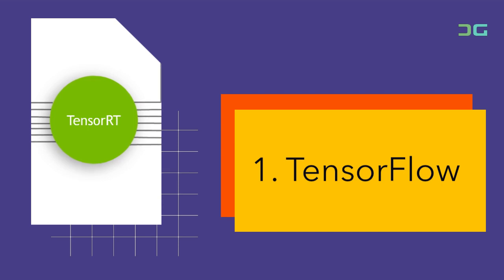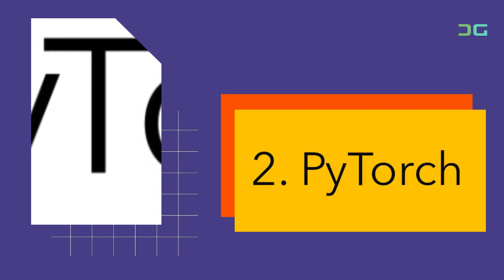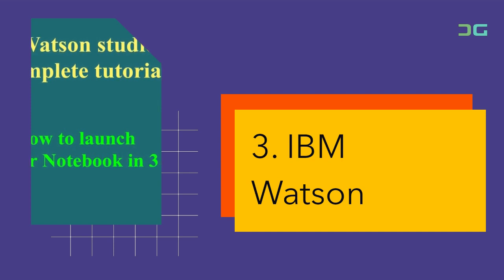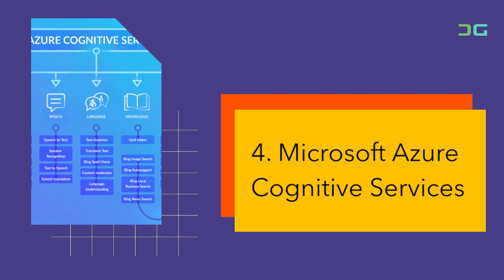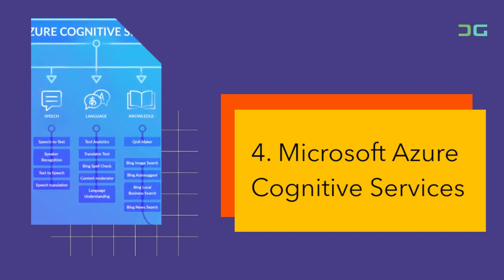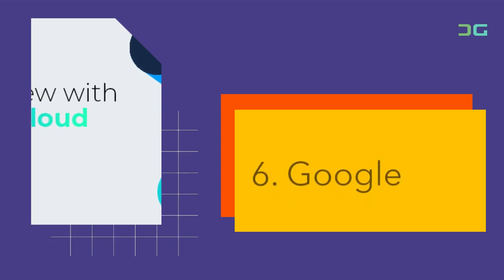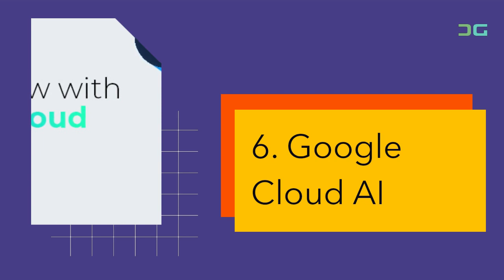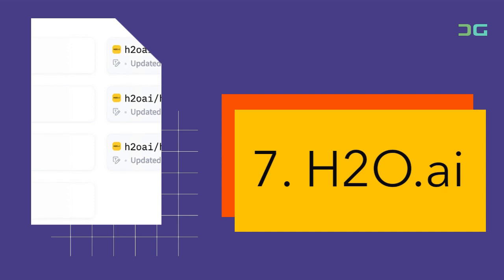Popular AI Platforms for Modern App Development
1. TensorFlow

2. PyTorch

3. IBM Watson

4. Microsoft Azure Cognitive Services

5. Amazon AWS AI/ML Services

6. Google Cloud AI

7. H2O.ai